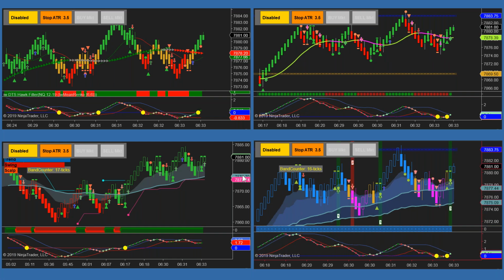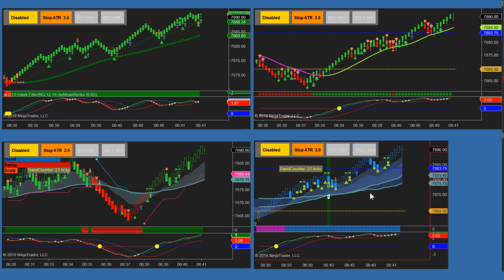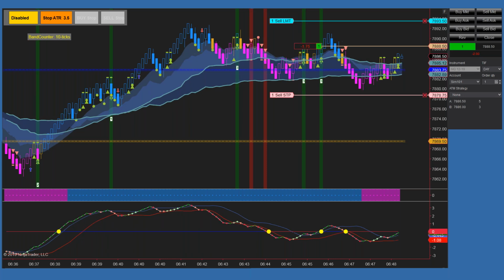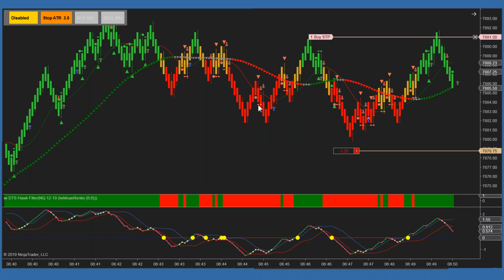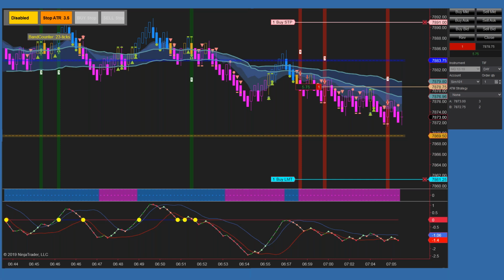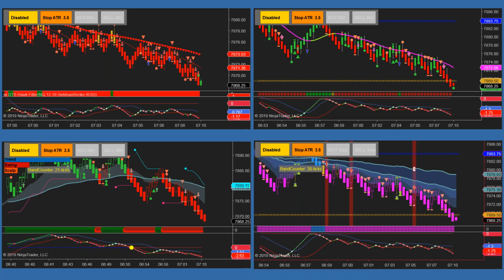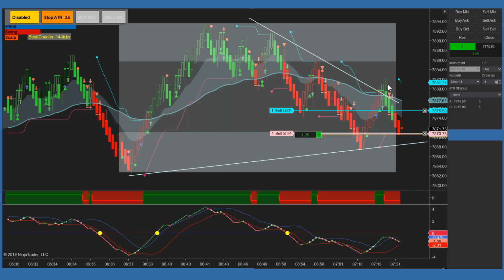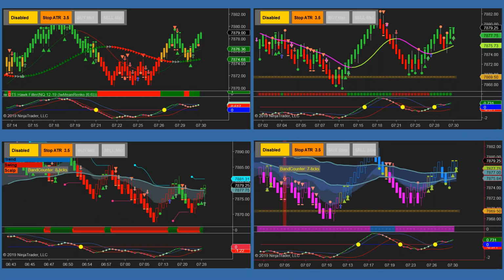SEP 17, 2019 Indicator Warehouse Account Growth Training Room